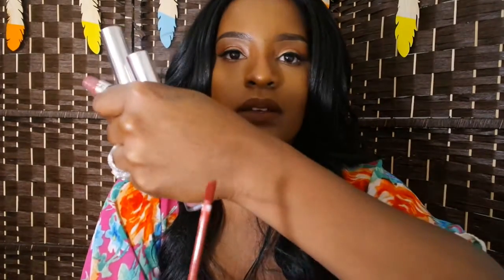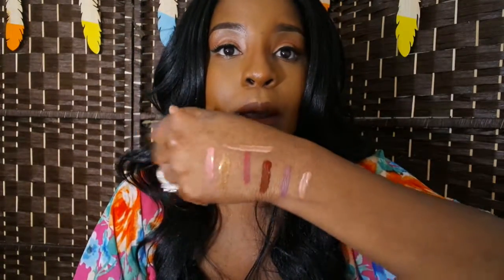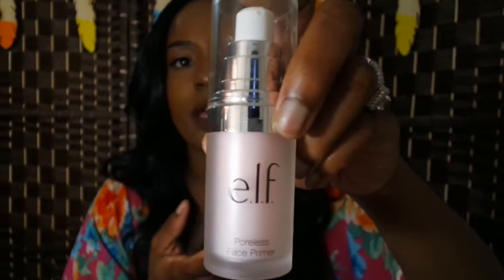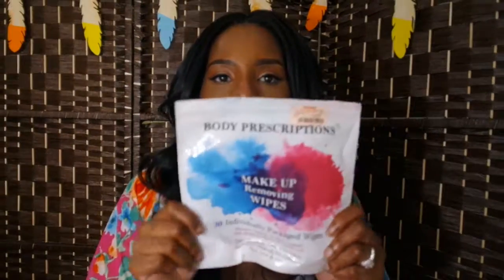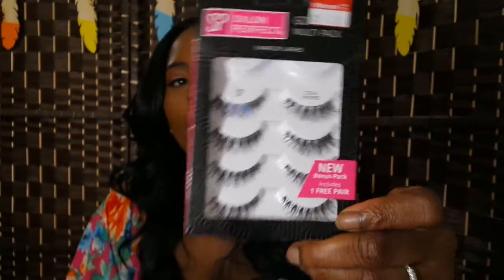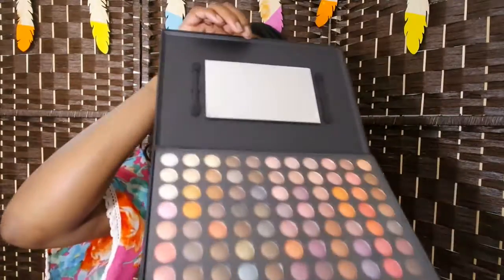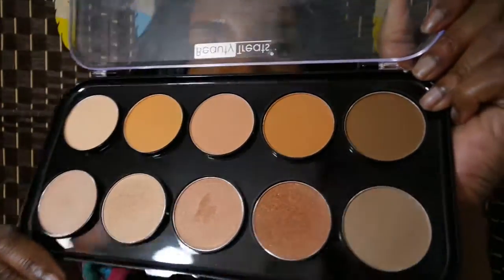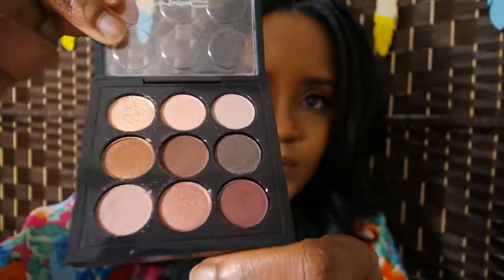JUNE FAVORITES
Heeeyyy ladies!! Just wanted to share some beauty items I've been in love with in the month of JUNE!!!